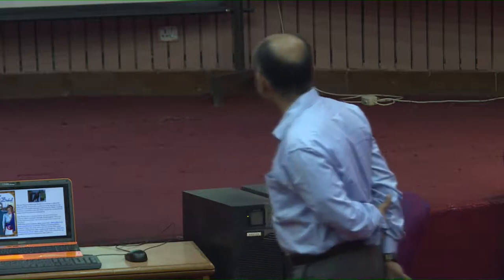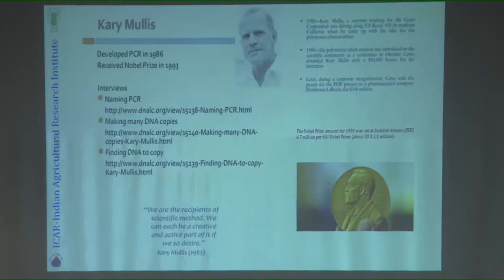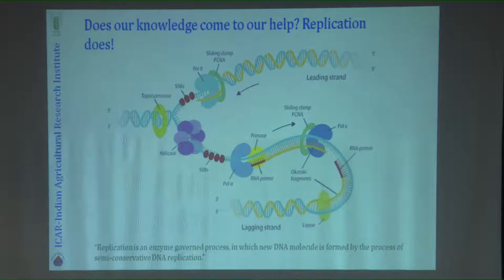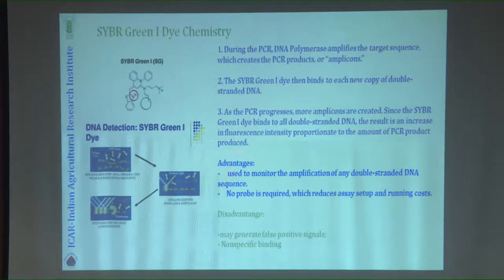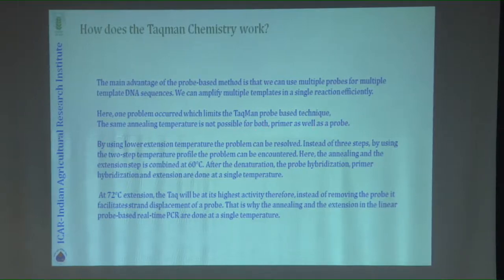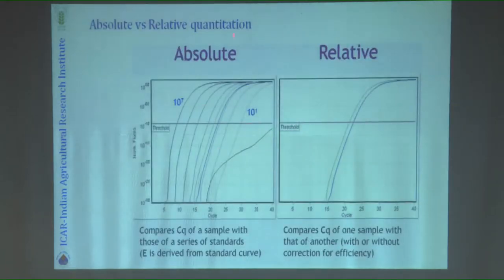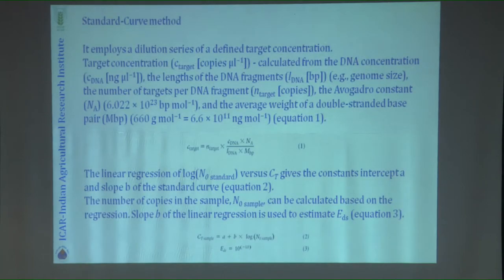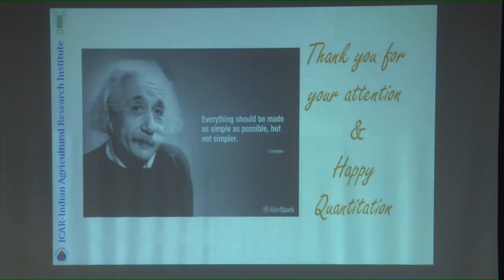Lecture on Quantitative PCR Principles and Practices DrBRamakrishnan_sep25,19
Genomics of Agriculturally Important Insects (18-28 September 2019)